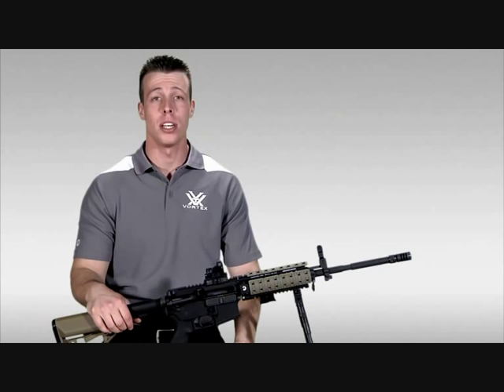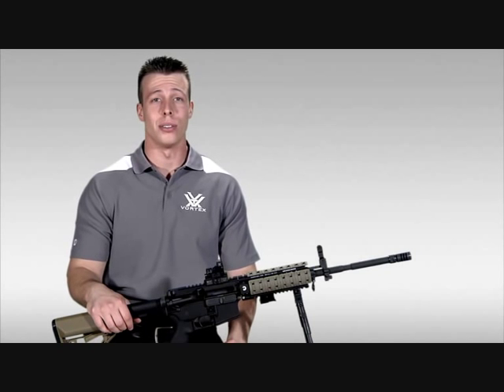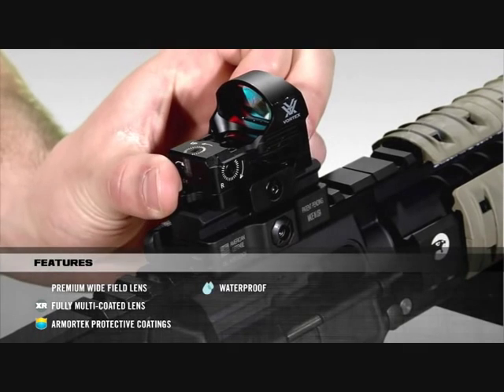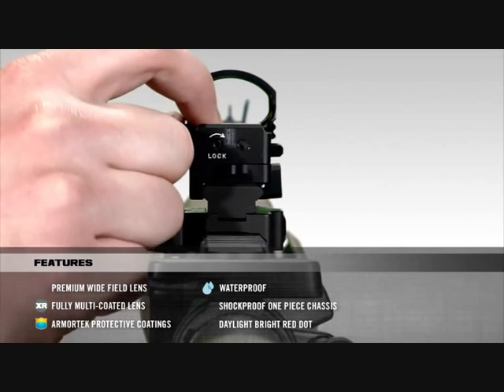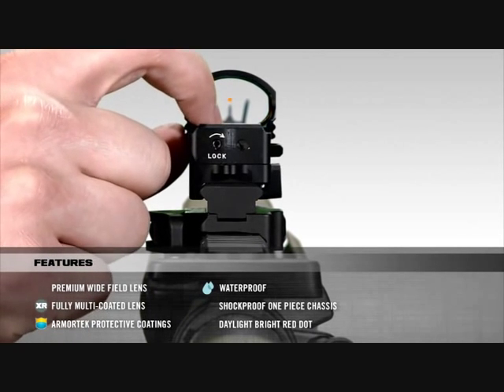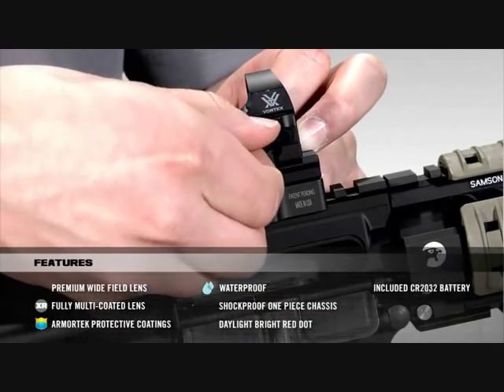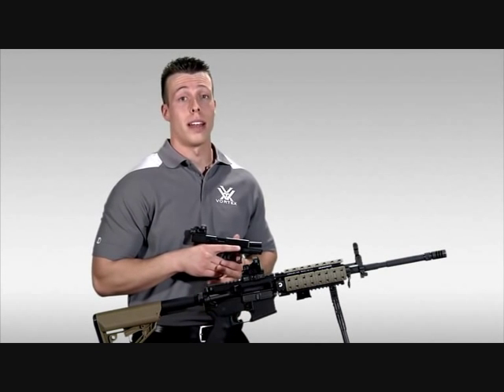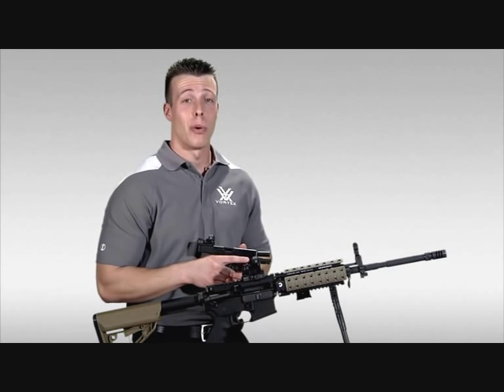Visée Point Rouge Razor - Vortex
Le point rouge RAZOR est un viseur reflex haut de gamme construit pour des performances exceptionnelles et pour une polyvalence incroyable.
Rapide et précis, clair, compact, durable et fiable, le point rouge RAZOR est un viseur qui regroupe tout le savoir-faire de chez Vortex.
Le verre hautement poli est clair et dur de bord à bord. Une résolution exceptionnelle et un large champ de visée donnent une image de viseur qui est sûre de faire sensation. Le point rouge clair comme en plein jour est facile à voir et marque les cibles quelles que soient les conditions d'éclairage ou l'arrière-plan.